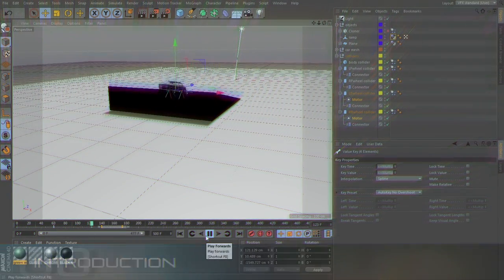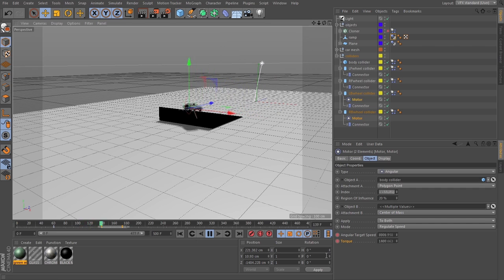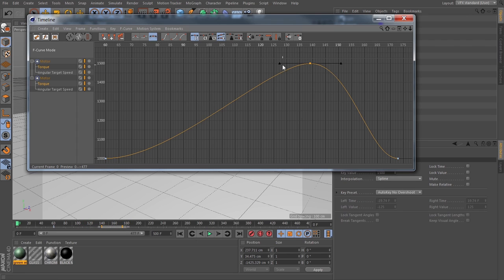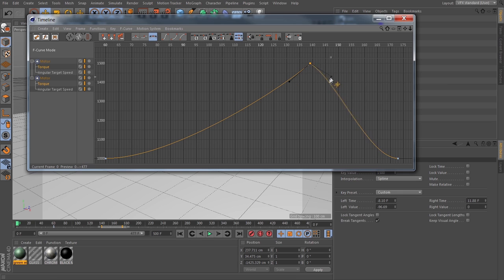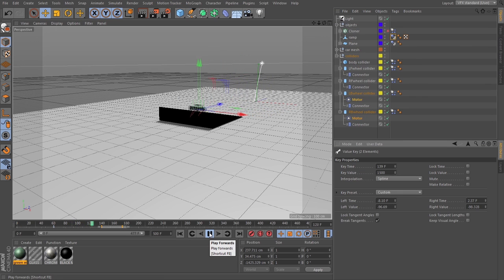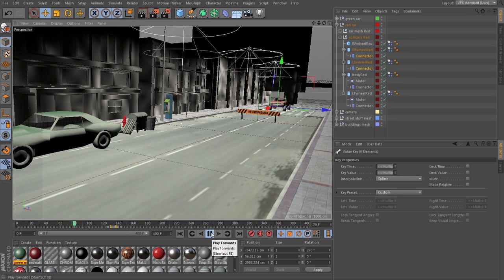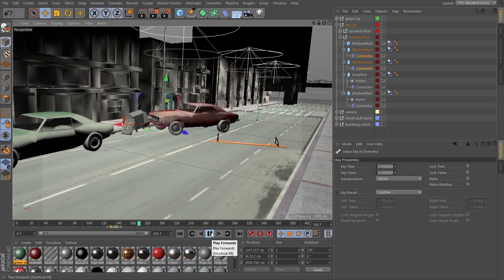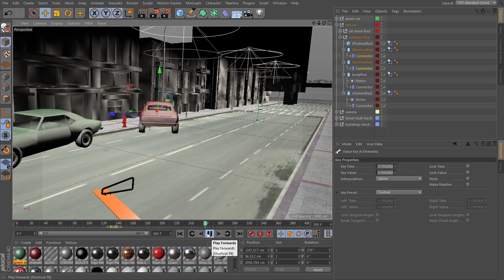cmiVFX - Cinema 4D Dynamic Automotive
Cinema 4D Dynamic Automotive Rigging And Animation

Princeton, NJ (November 23th, 2015) Have you ever wanted to make an epic car chase scene like in the famous films, “The French Connection” or “The Transporter”? In this video, we are going to cover how to create a dynamic car rig. We will demonstrate setting up proxy colliders and then constrain them to our higher resolution mesh. Next, we'll practice some tricks like donuts and jumping. And finally we'll put together an entire street scene to simulate a complete VFX shot. Everyone will enjoy this video for its ability to demonstrate serious VFX power on your computer desktop.

Short Description
Learn how to control cars and collisions in Cinema 4D.